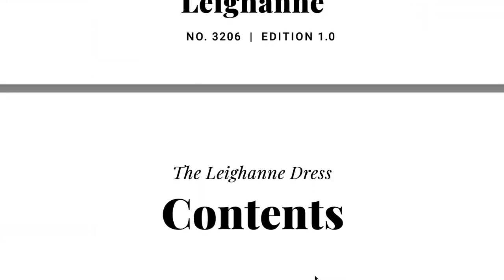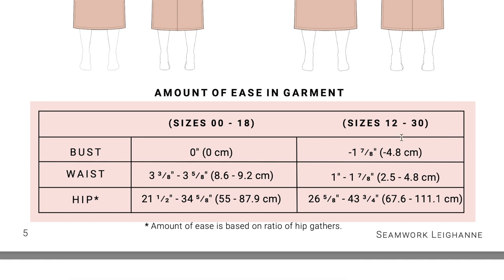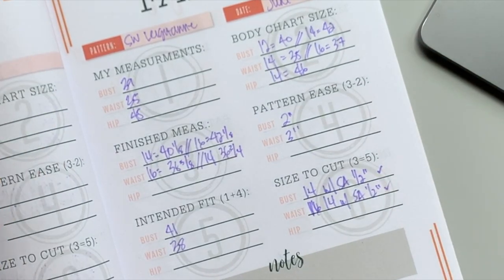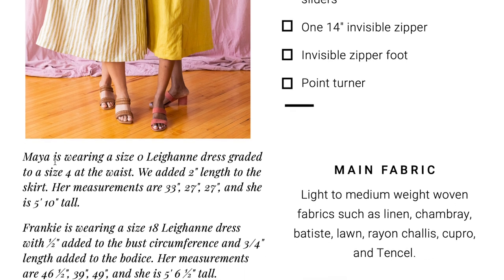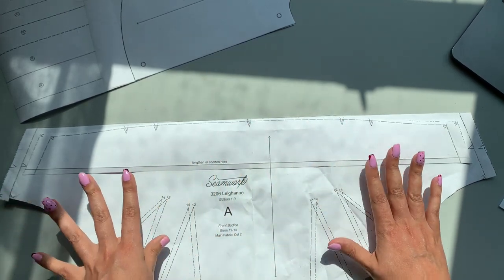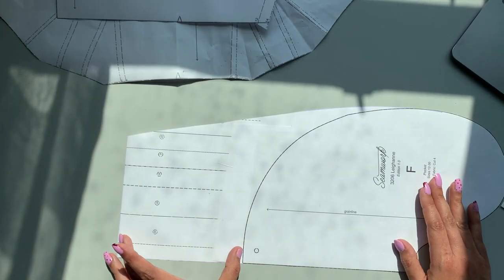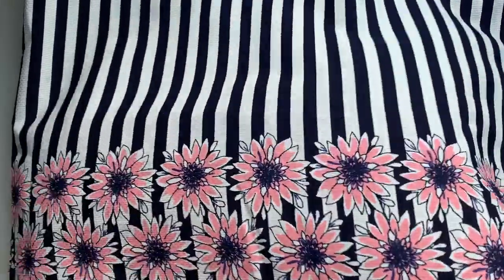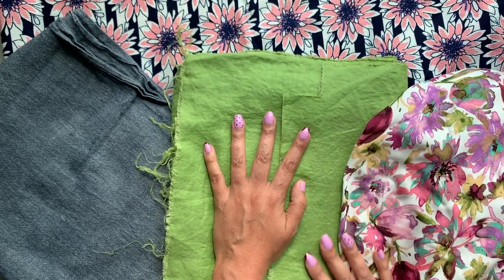How To Sew Seamwork Leighanne | Prep Work | Sew-Along Ep 0/4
Welcome to the Sew-Along for Seamwork Leighanne! Throughout this series we will be sewing this super cute dress pattern together from start to finish. You'll learn:

In this video, we are going to pick our pattern size, make alterations, and talk abut fabrics!

• some rulers
• pens

* Need 1:1 help in getting this (or any) pattern to fit?
** Seamwork is a membership based pattern company. They relelase 2 new patterns every month. Your membership earns you 2 credits toward the pattern of your choosing.

Chapters:
00:00 Introduction
01:10 How to Pick Your Pattern Size
11:27 Alterations
13:28 Fabric Options